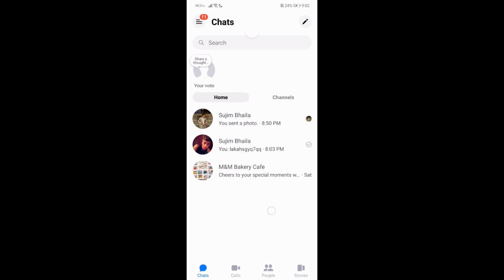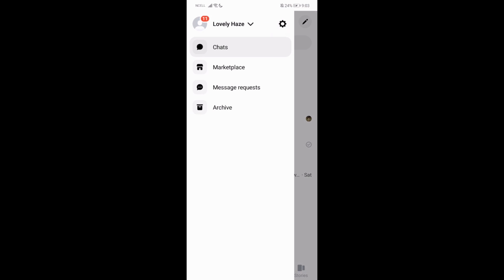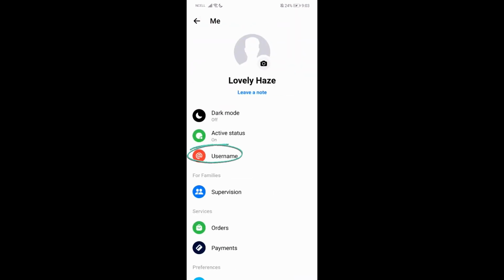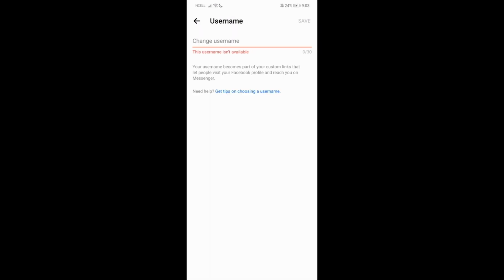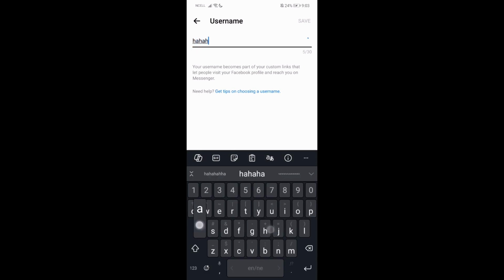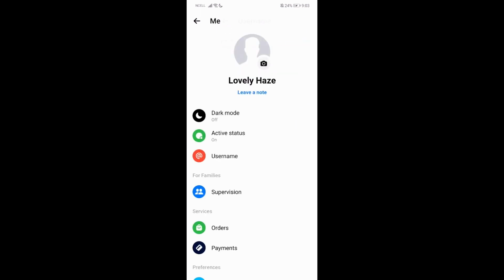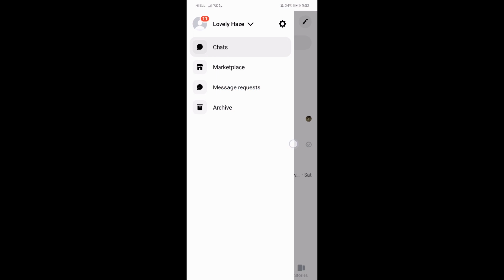How to Get Username on Messenger (2024) | Messenger Tutorial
Set up or change your username on Facebook Messenger with this quick guide. A custom username makes it easier for friends to find and message you!